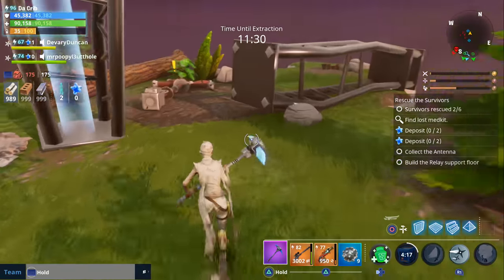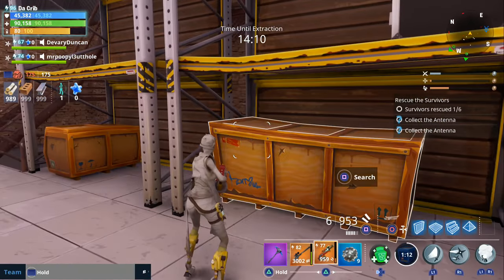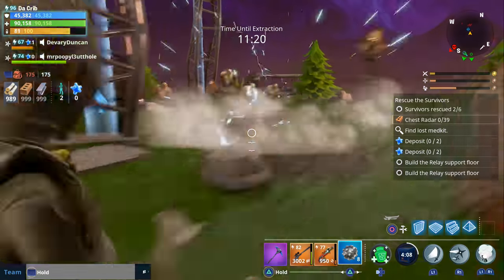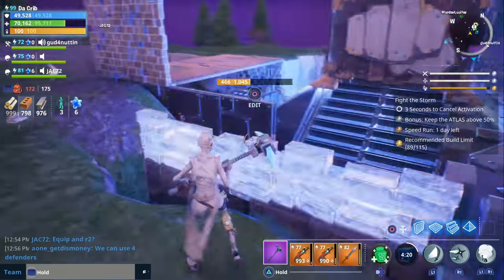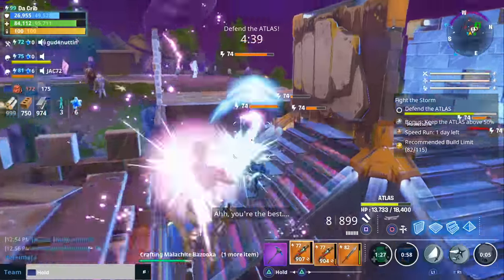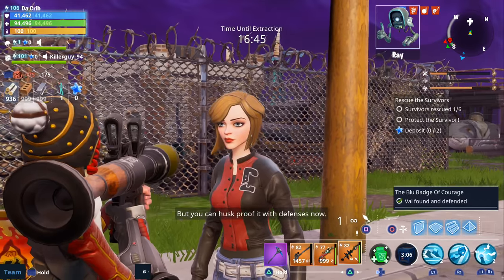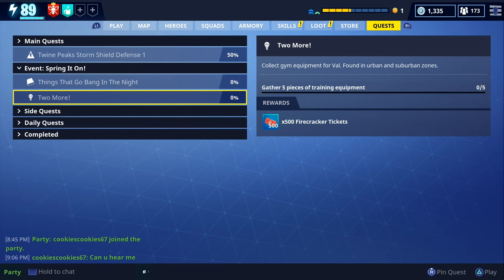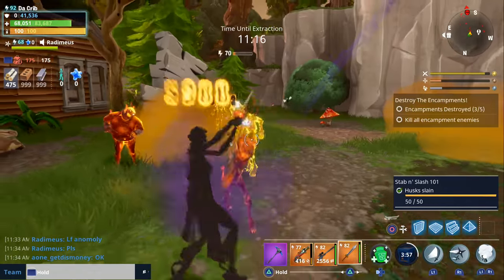FORTNITE - How To Find And Use Impulse Grenades (Voting, Group Missions, Brave Beginnings Quest)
Valentine's Event...

Christmas Event.

Vindertech Event.

Halloween Heroes...